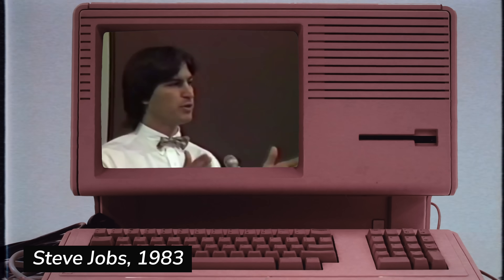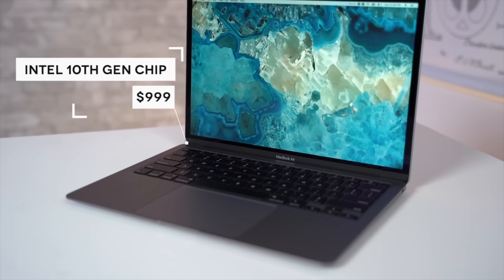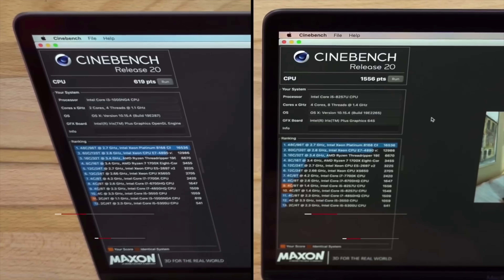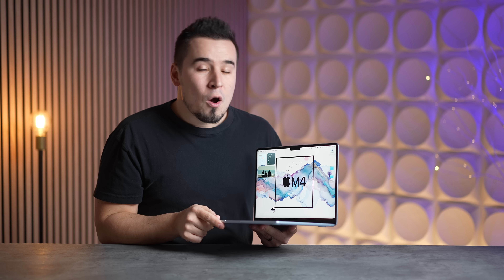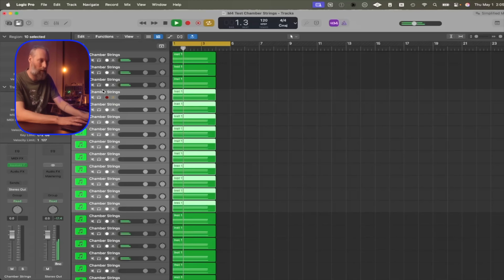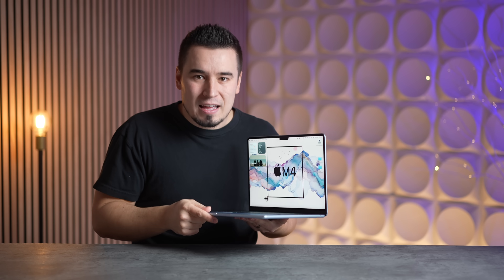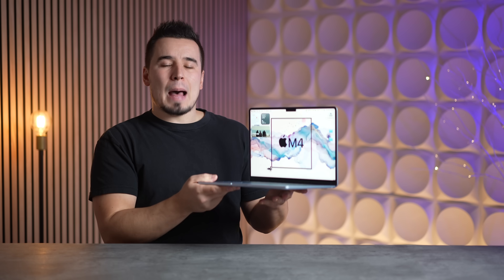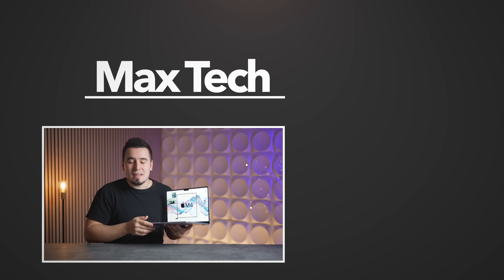Steve Jobs was RIGHT - $750 M4 MacBook Air Review..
Apple's M4 MacBook Air is the epitome of Steve Jobs' vision for the Apple notebook. Let me explain!
NEW M5 MacBook Pro on Amazon

Timestamps ⬇️
Steve Jobs' Laptop Plan - 00:00
M4 MacBook Air is Apple's Masterpiece - 00:38
This is only possible today! - 01:01
2020 Intel MacBook Air ISSUES - 01:36
Google Chrome wrecked Intel MBA - 02:00
Intel Air vs M4 Air Benchmarks  - 02:44
Intel vs M4 Performance Testing - 03:38
Real-World Productivity Tests - 04:07
We've been SPOILED by Apple Silicon - 04:44
Music Production YouTuber tries M4 MacBook Air - 05:08
M4 Air vs Top-Spec Intel i9 16" MacBook Pro - 05:42
How is the $750 M4 Air 2x faster? 06:53
Video Editing and Logic Pro - 07:20
Old me would NOT believe this is real - 07:52
M4 Air is the BEST Value Laptop EVER - 08:33
Apple fulfilled Steve Jobs' DREAM - 09:21